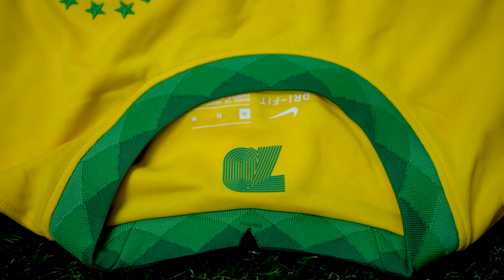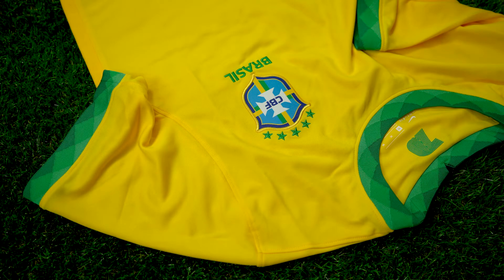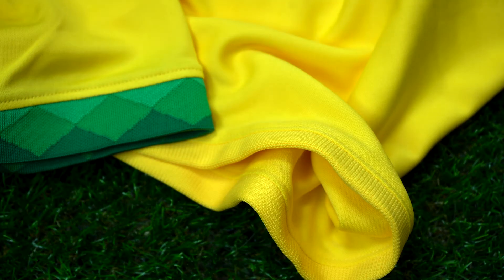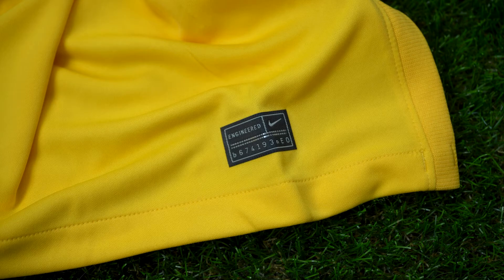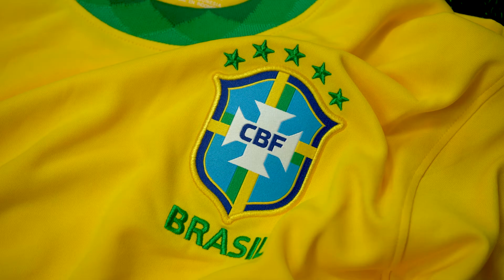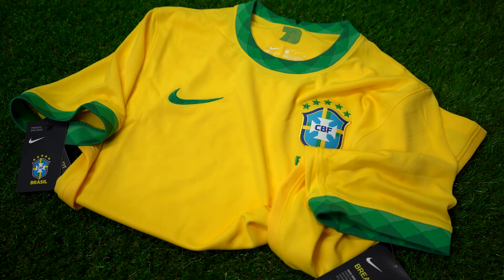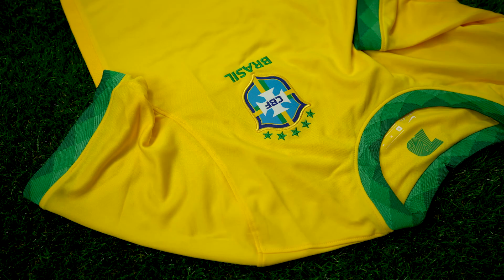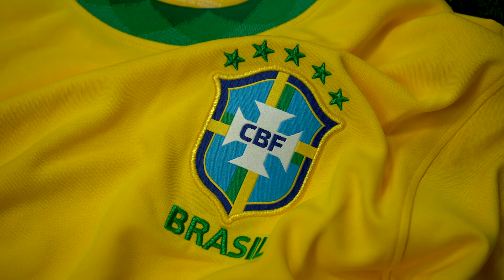Brazil 2020/21 Home Soccer Jersey From Soccerbox.com